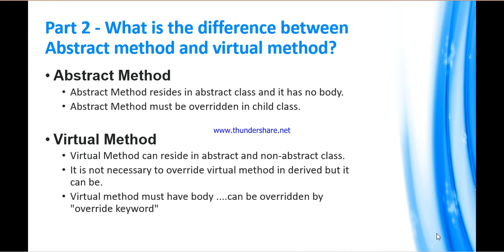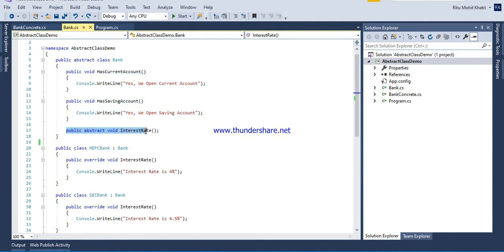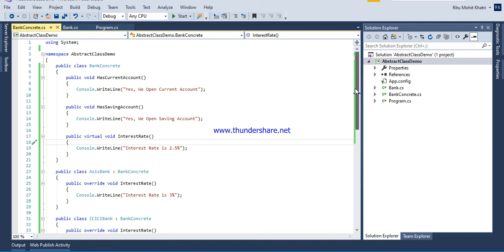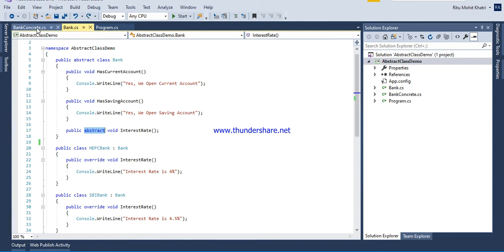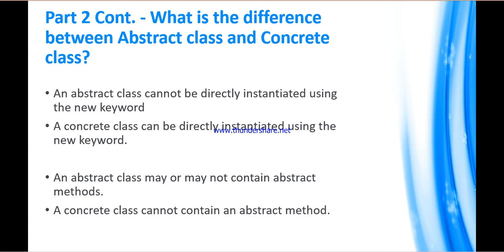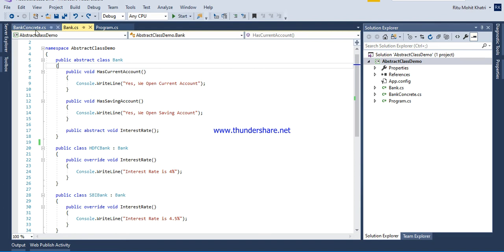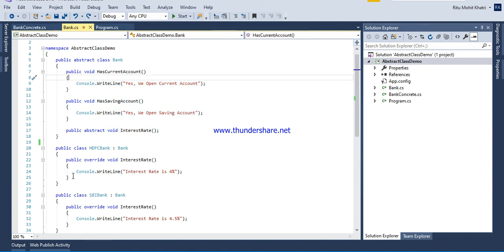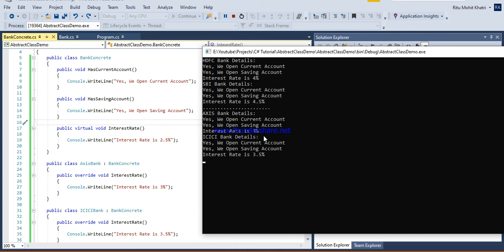Part 2 - Difference Between Abstract Class And Concrete Class, Abstract Method and Virtual Method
Part 2 - What is the difference between Abstract method and virtual method?

Abstract Method
     Abstract Method resides in abstract class and it has no body.
     Abstract Method must be overridden in child class.

Virtual Method
     Virtual Method can reside in abstract and non-abstract class.
     It is not necessary to override virtual method in derived but it can be.
     Virtual method must have body, can be overridden by "override keyword"

Part 2 Cont. - What is the difference between Abstract class and Concrete class?

An abstract class cannot be directly instantiated using the new keyword
A concrete class can be directly instantiated using the new keyword.
An abstract class may or may not contain abstract methods.
A concrete class cannot contain an abstract method.

Please keep watching my video series of C# interview questions. We will cover all C# Interview Questions in this Videos Series to help developers (Beginners to Expert).

Please ask in comments if you have any query. We will get back to you as soon as possible. Thank you.

Related Search:

what is abstract class in c#
what is abstract class in c# in hindi
what is the use of abstract class in c#
what is the difference between interface and abstract class in c#
abstract class in c# with real time example
abstract class and interface in c# with real time example
when to use abstract class and interface in c# with real time example
when to use abstract class and interface in c#
when to use abstract class and interface
when to use abstract class and interface stack overflow
when we use abstract class and interface in c#
abstract class c#
abstract class and method in c#
abstract class and interface in c#
abstract class in c# with real time example in hindi
difference between abstract class and interface in c# in hindi
when use abstract class and interface in c#
when use interface and abstract class in which scenario in c#
when to use interface and when to use abstract class
when to use interface over abstract class in c#
when to use interface or abstract class
when to use interface vs abstract class c#
when to use interface vs class
when to use interface and when abstract class
c# when to use interface vs abstract class
c# when to use interface and abstract class
c# when to use interface
c# when to use abstract class
c# abstract vs virtual vs interface
c# abstract vs interface
c# abstract method
c# abstraction
c# abstract class example
unity c# abstract class
c# interface
c# interview questions and answers
c# interfaces explained
c# interview questions and answers for experienced
c# interview questions and answers for 5 years experienced
c# interview questions and answers for freshers
c# interview questions and answers for 3 years experienced
c# interview questions and answers for experienced with examples
c# interview questions and answers for experienced in hindi
c# interview questions and answers for 4 years experience
c# interview questions and answers for 1 years experience
c# interview questions and answers for 5 years experience
c# interview questions and answers for 6 years experience
c# interview questions and answers for 2 years experience
c# interview questions and answers for beginners
c# interview questions for 10 years experience

c# interview questions and answers for 7 years experience
asp.net c# interview questions and answers for experienced
mvc interview questions and answers for experienced c#

abstract class vs concrete class
abstract class and concrete class
difference between abstract class and concrete class in c#